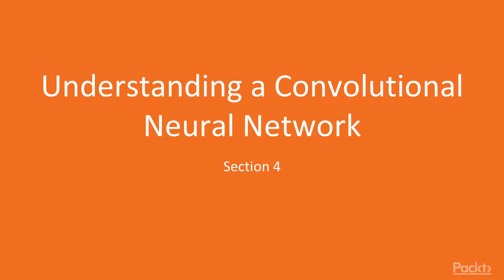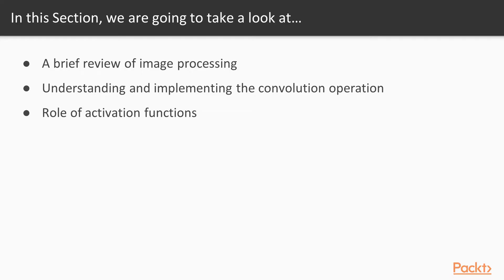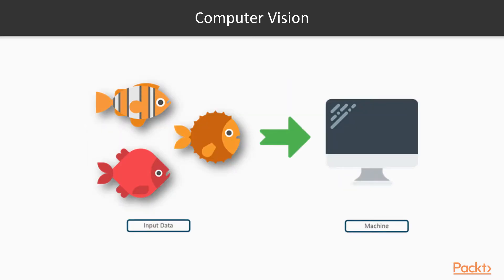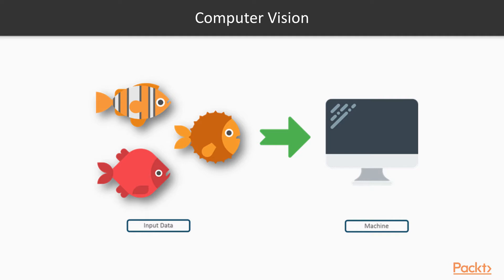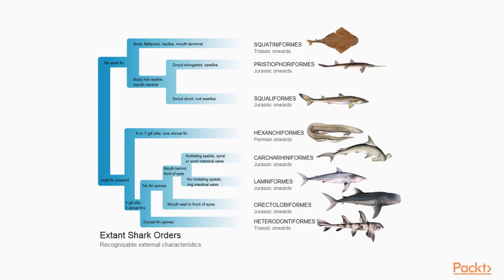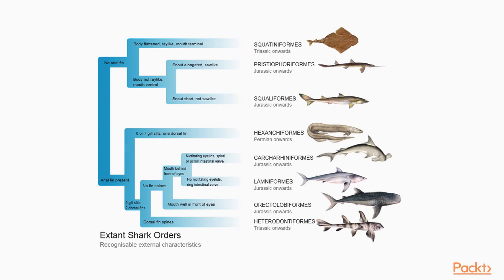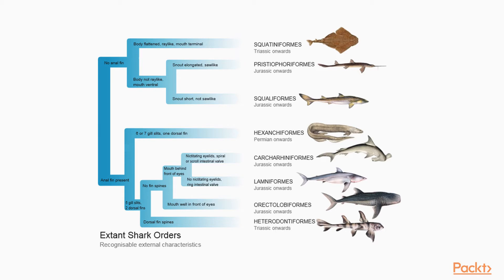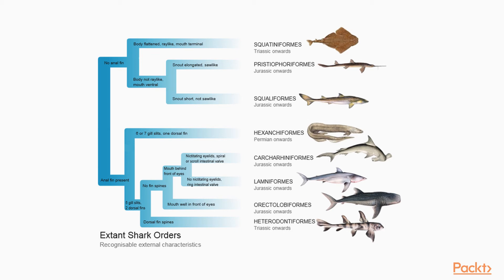Introduction to Deep Learning with Caffe2 : How Machines Learn to See! | packtpub.com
This video tutorial has been taken from Introduction to Deep Learning with Caffe2. You can learn more and buy the full video course